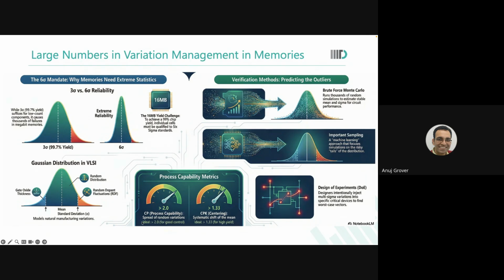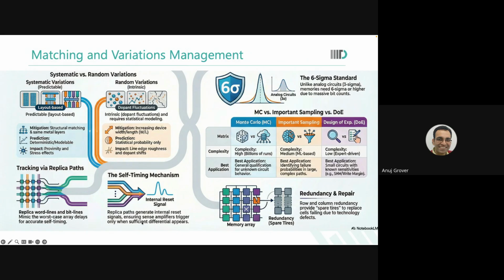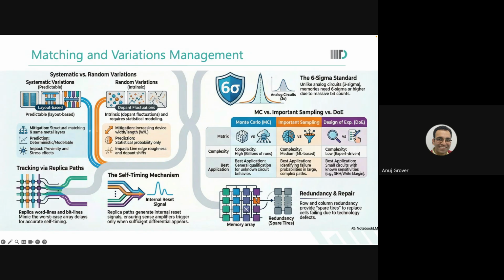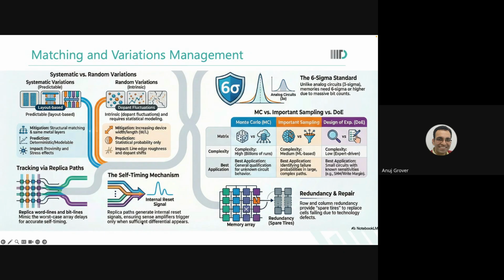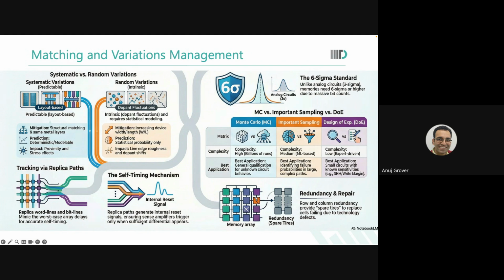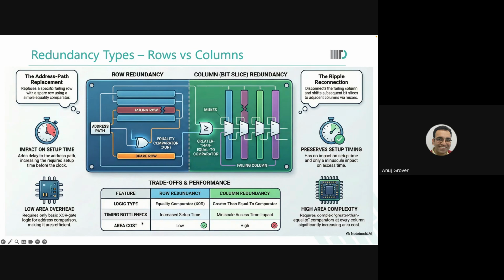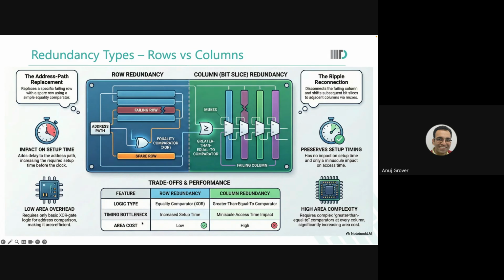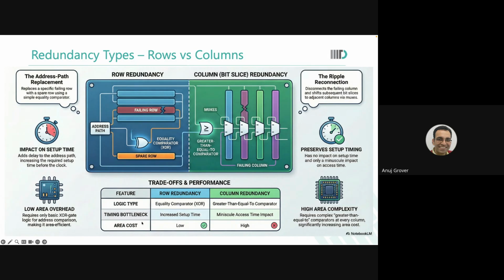Memory Design and Test - Session 14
Here's a breakdown of the video's chapters and their timelines:

Introduction to Memory Design and Verification (0:00-3:56)
Limitations of Gaussian Assumption in Memory Design (3:56-6:13)
Strategies for Avoiding Variations: Common Centroid and Replica Design (6:13-17:55)
Replica Path Design and Timing Considerations (17:55-37:06)
The Replica Path as Memory Backbone (37:06-38:20)
Industry Perspective: AI Use and Fundamental Knowledge (38:20-45:34)
Redundancy and Repair Mechanisms in Memory (45:34-54:20)
Comparison of Row and Column Redundancy (54:20-1:01:55)
Discussion on Repair Sufficiency and Time to Market (1:01:55-1:07:47)
Q&A and Memory Compiler Design Cycle (1:07:47-1:17:51)